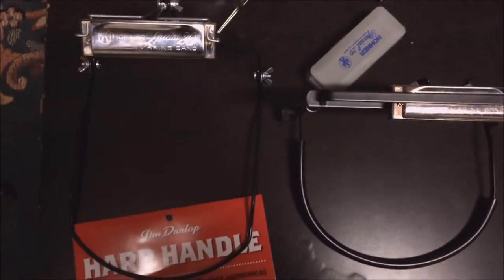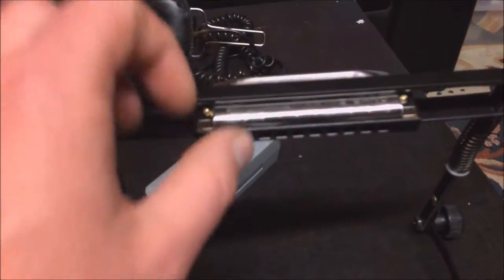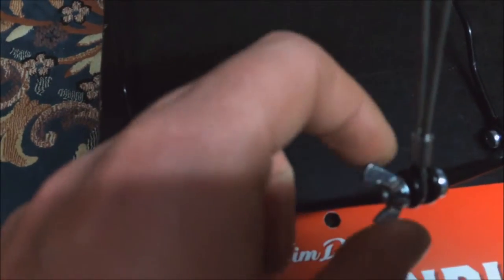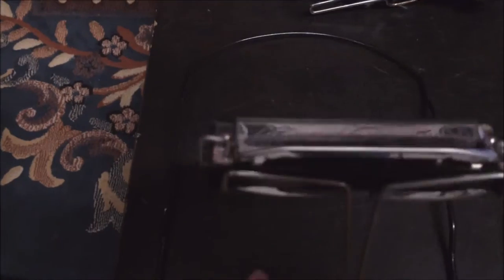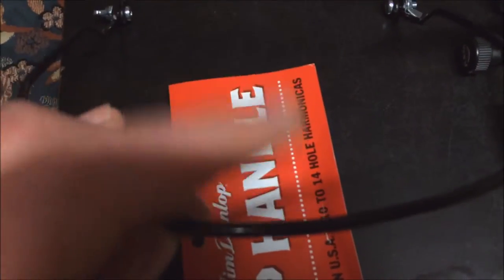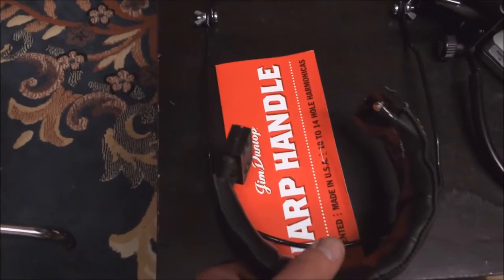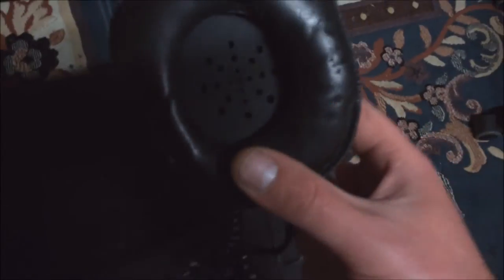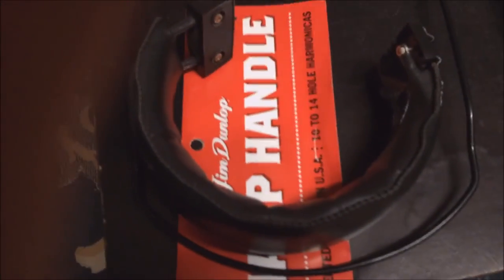Harmonica rack review Dunlop Harp Handle vs K&M + mod (Part 1)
I lost my precious modified Hohner Flexrack harmonica rack at my last performance and had to come up with a quick and cheap solution. I think I'm really gonna like this!